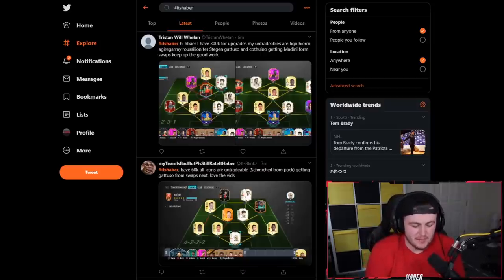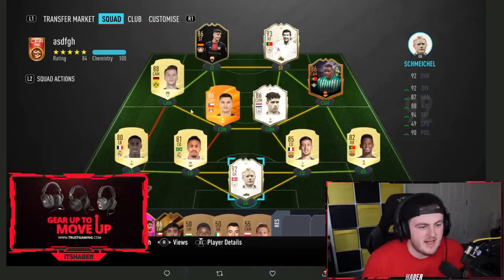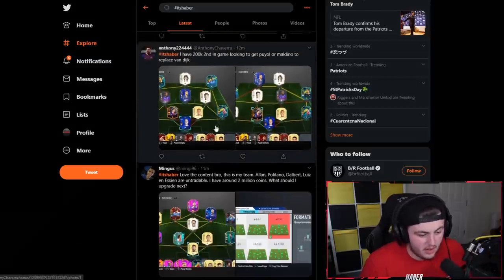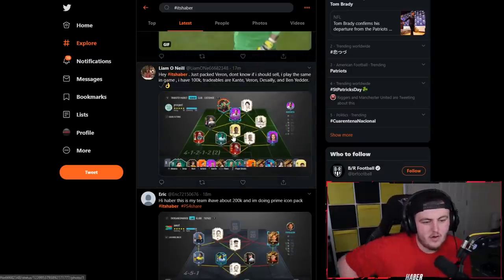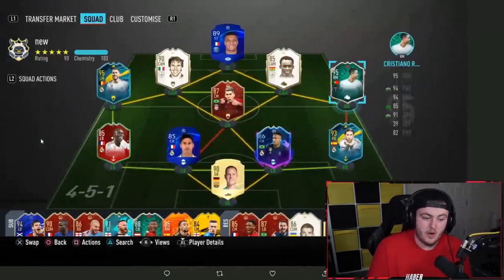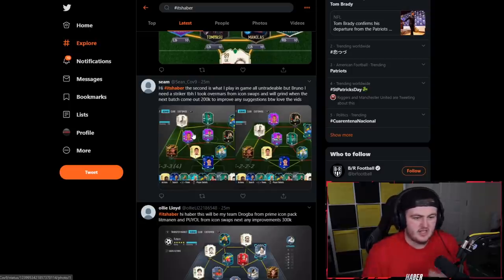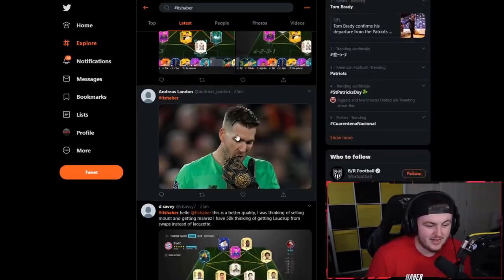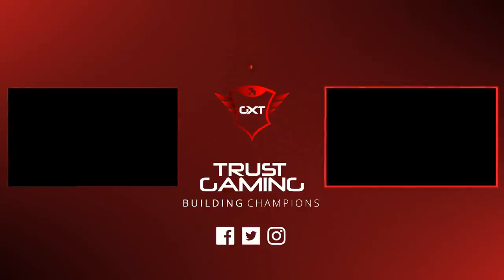I RATE YOUR TEAMS! GUARANTEED PRIME ICON PACK! FIFA20 ULTIMATE TEAM